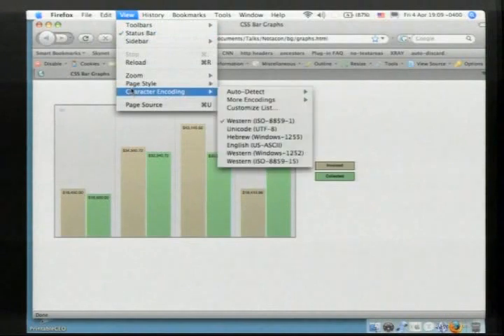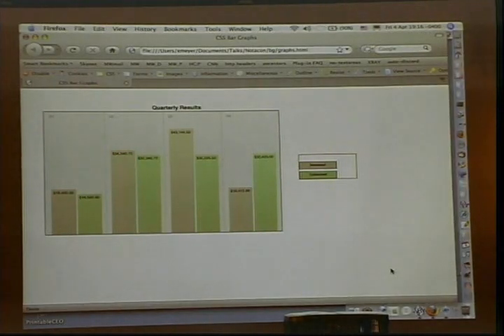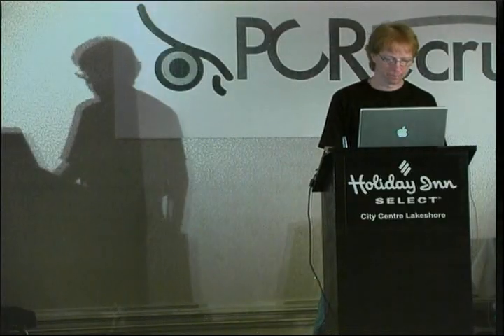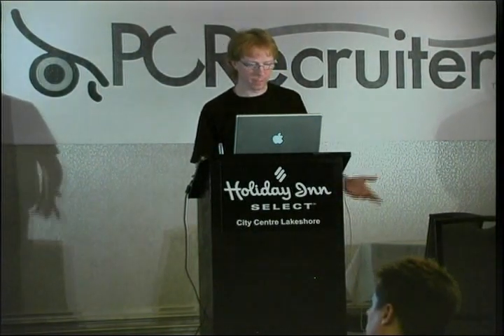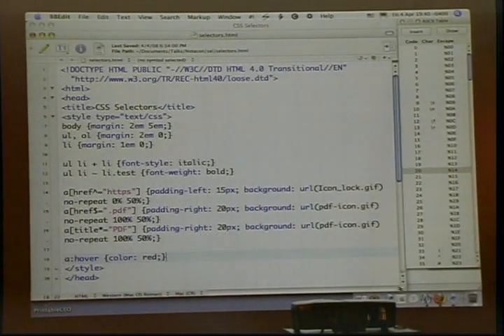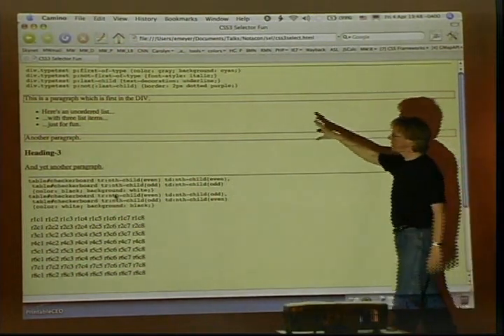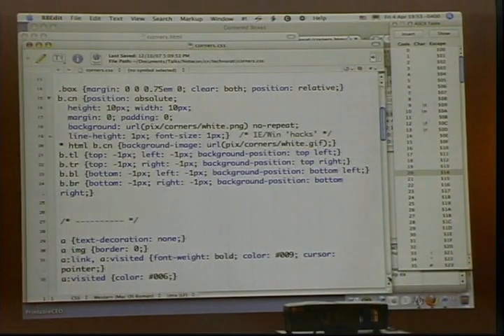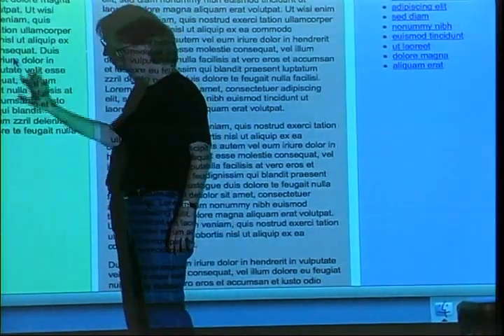NOTACON 5: Beyond the Blue "E" Horizon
Speaker: Eric Meyer

Thanks to a five-year hiatus between IE6 and IE7 and the minimal advances in new (to IE) CSS support by IE7, there's been a stagnation in web development. Nothing new has come forth and nothing new is coming forth. Right? Wrong! In fact, the last seven years have seen a number of advancements in web design techniques. Further, with the upcoming release of new browsers such as Firefox 3, opera 10, and IE8, there may be all kinds of new development vistas opening before our eyes. And even if that were not true, there's still much we don't know about what CSS and browsers can do. So take an hour to dig into the surprising present and blossoming future of web design, and see why there's still plenty of new in the web.